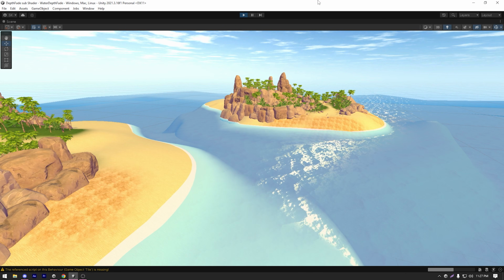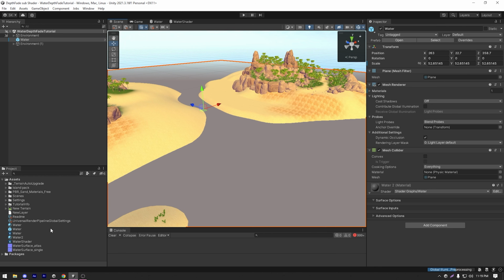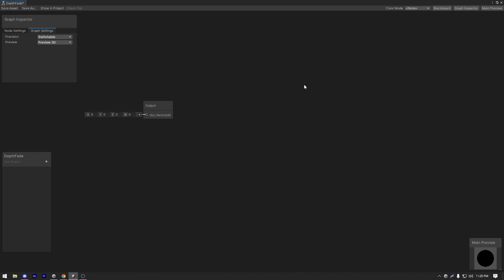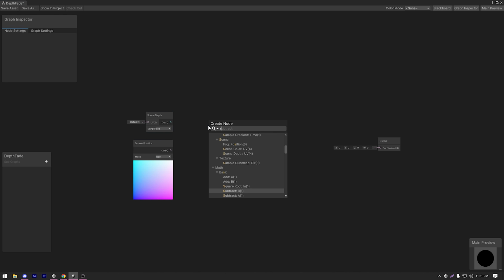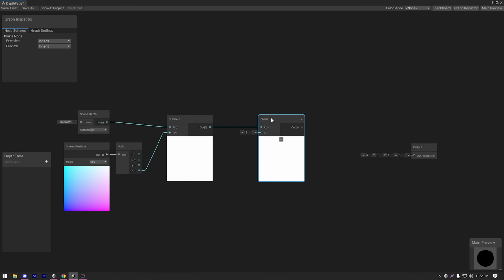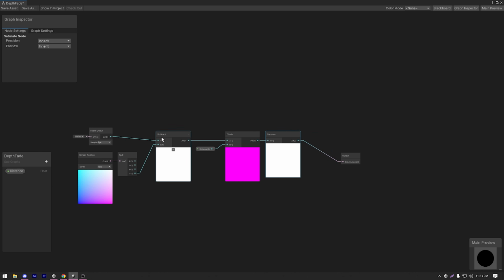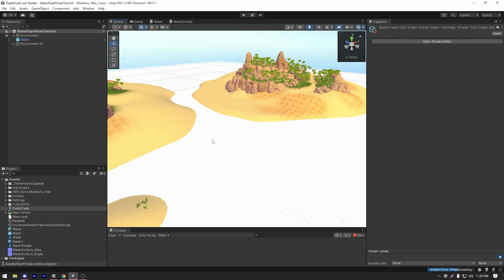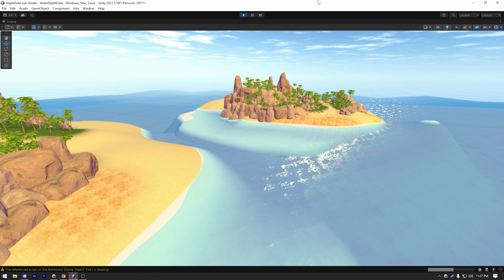How to make Depth Fade Sub Shader in Unity!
In this video, we will learn how to make a depth fade sub-shader in unity.
Depth fade is needed in many water shaders. So knowing how to make one is essential.
You will also learn the basics of sub-shaders.

DM me!

Title: Relaxing & Calming Background Nasheed┇Vocals Only [No Copyright Nasheed]